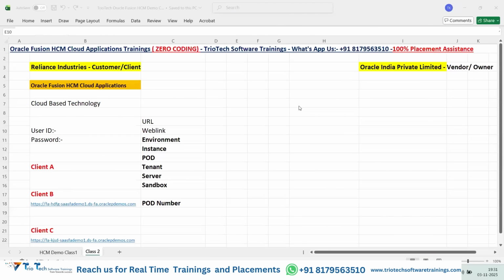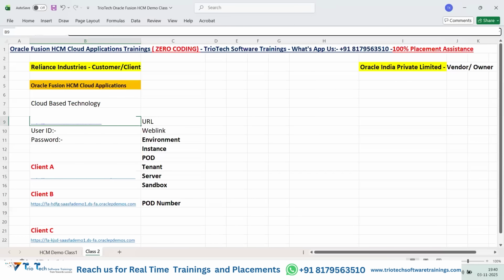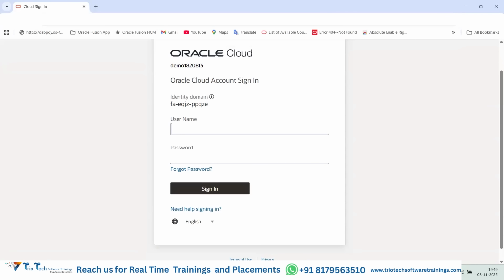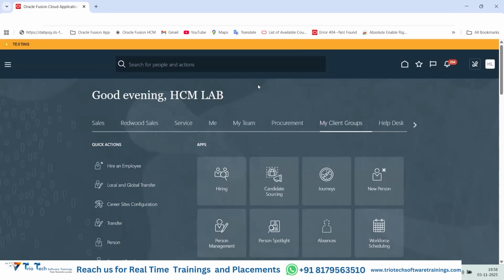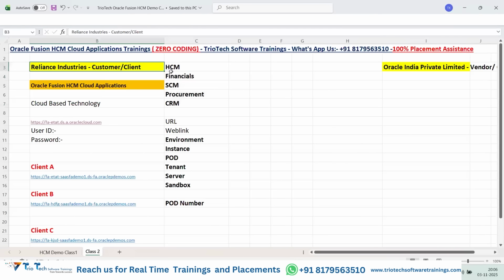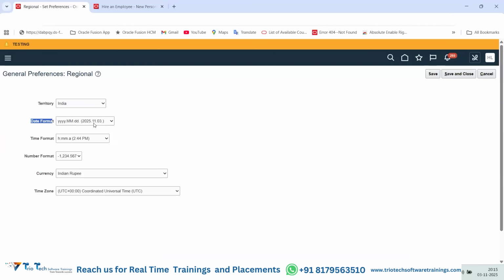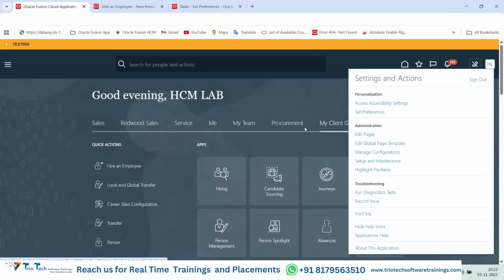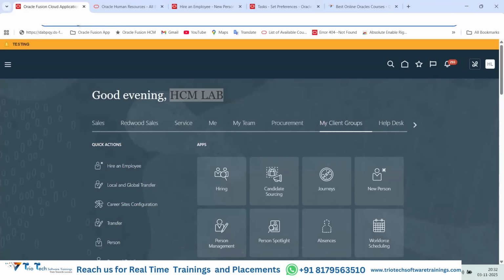Oracle Fusion HCM Training Demo –Session 3 | No Programming Required | Open to All Backgrounds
Looking for the Top Oracle Fusion HCM Training in Hyderabad or the Best Oracle Fusion HCM Course Online to launch your career in Oracle Cloud?

Start today with our Free Oracle Fusion HCM Course, specially designed for beginners, HR professionals, finance experts, and non-IT graduates who want to build a high-paying career in Oracle Cloud ERP HCM — even with zero coding knowledge. 💼

At Trio Tech Software Trainings, we deliver industry-focused Oracle Fusion HCM Training that transforms freshers into job-ready Oracle Fusion HCM Functional Consultants.

🚀 Why Oracle Fusion HCM is the #1 Career Choice in 2025

The demand for Oracle Fusion HCM Cloud professionals is rapidly increasing across global MNCs. Organizations are shifting to Oracle Cloud ERP HCM for end-to-end Human Capital Management, including:

Oracle Fusion HCM Core HR

Oracle Fusion Core HR & Employee Lifecycle Process

Oracle Fusion Payroll Process

Oracle Fusion Talent Management

Oracle Fusion Compensation Management

Oracle Fusion Absence Management

Oracle Fusion HRMS

With digital HR transformation accelerating worldwide, certified professionals in Oracle Fusion HCM Training are among the most in-demand ERP specialists globally.

🎓 Free Oracle Fusion HCM Course – What You’ll Learn

Our Free Oracle Fusion HCM Training session gives you real-time exposure to live project configurations and practical implementation scenarios.

✅ Key Learning Modules:

✔️ Oracle Fusion Core HR configuration and setup
✔️ Complete Oracle Fusion HCM Employee Lifecycle Process
✔️ End-to-end Oracle Fusion Payroll Process configuration
✔️ Practical Oracle Fusion Absence Management
✔️ Overview of Oracle Fusion Talent Management & Recruitment
✔️ Basics of Oracle Fusion Compensation Management
✔️ Functional flow of Oracle Fusion HRMS
✔️ Real-time case studies used in global ERP implementations
✔️ Career roadmap for Oracle HCM Functional Consultants

This Oracle Fusion HCM Course mirrors real implementation practices used by top consultants in global organizations.

🎯 Who Should Join Oracle Fusion HCM Training?

Fresh graduates looking for ERP Training

HR professionals wanting to switch to HR Cloud

Payroll & Finance experts exploring Oracle Payroll Cloud

Working professionals planning a career transition into Oracle ERP

Anyone interested in Core HR & Human Capital Management (HCM)

Even if you're from a non-technical background, our Oracle Fusion Training program makes learning simple, structured, and job-oriented.

🏆 Why Choose Trio Tech Software Trainings?

At Trio Tech Software Trainings, we are recognized for delivering the:

✔️ Best Oracle Fusion HCM Training in Hyderabad
✔️ Top-rated Oracle Fusion HCM Course Online
✔️ Hands-on Oracle Fusion HRMS & Payroll Cloud Training
✔️ Real-time project-based learning
✔️ Certification preparation & global placement assistance
✔️ 20,000+ successful learners placed worldwide 🌍

We offer flexible options:
💻 Online Live Batches
🏫 Classroom Training in Hyderabad
📚 Weekend & Fast-track Batches

📈 Career Opportunities After Oracle Fusion HCM Course

After completing our Oracle Fusion HCM Training, you can apply for roles like:

Oracle Fusion HCM Functional Consultant

Oracle Fusion Core HR Consultant

Oracle Payroll Cloud Consultant

Oracle Fusion Recruitment Specialist

Oracle ERP HCM Implementation Consultant

With expertise in Oracle Fusion Talent Management, Compensation Management, and Absence Management, you can secure high-paying roles in India, the US, Middle East, and Europe.

📩 Enroll in Free Oracle Fusion HCM Training Today